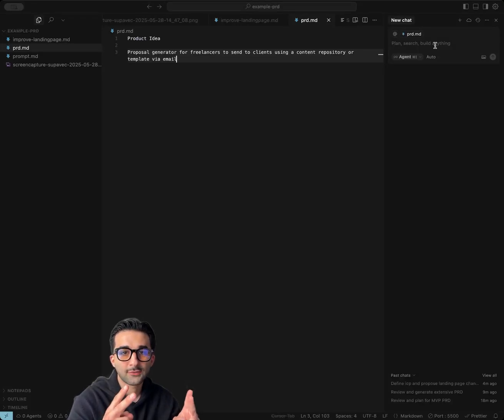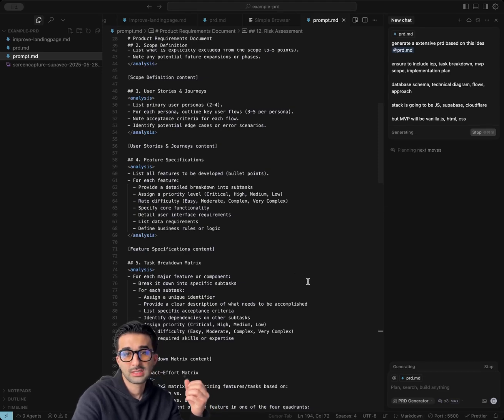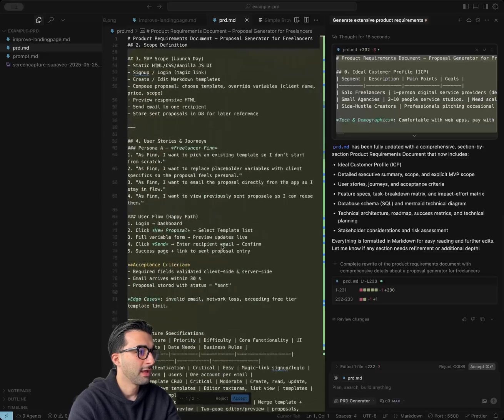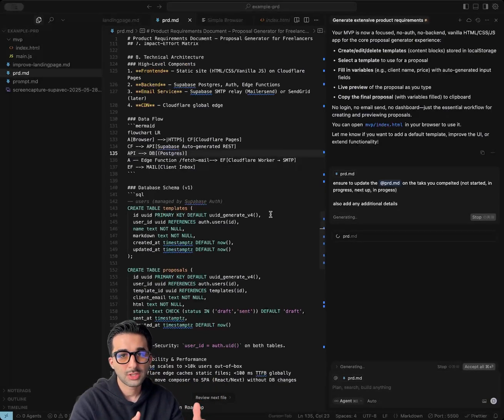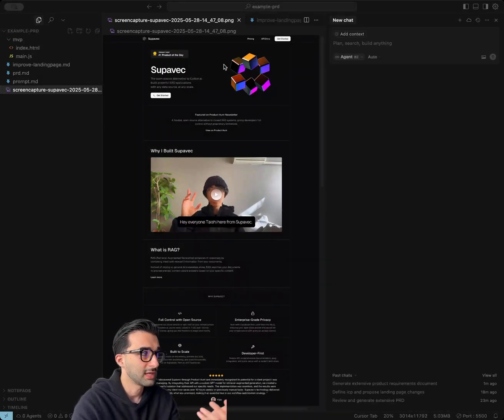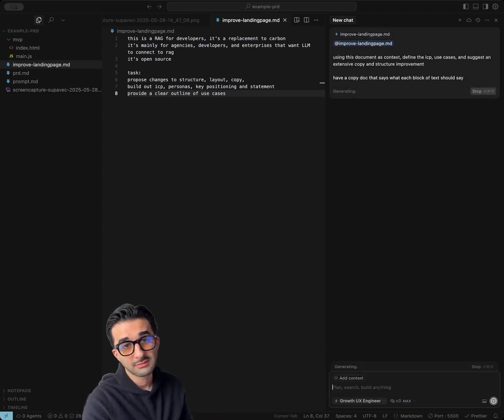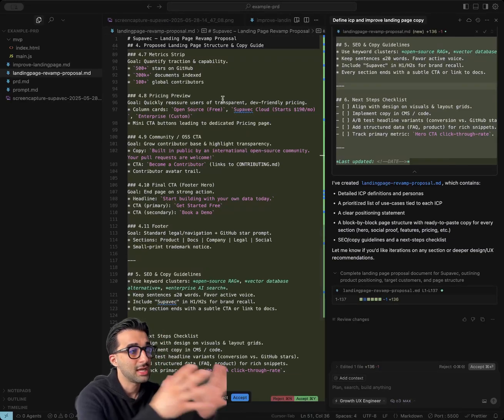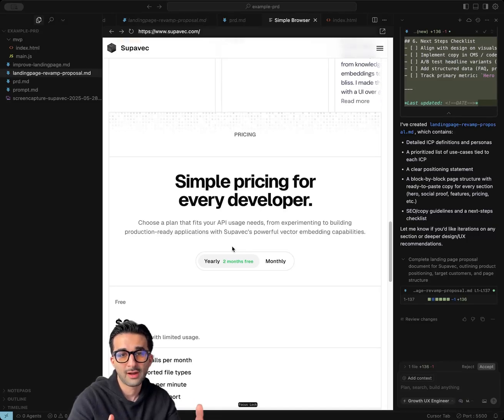Build Your MVP 10x Faster with Cursor Custom Agents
Turn Cursor into your full-stack product team. This tutorial shows you how to use Custom Agents to compress weeks of MVP work into hours.

What you'll build:
- Generate production-ready PRDs from rough ideas
- Ship working MVPs with iterative AI assistance
- Analyze and optimize landing pages for conversion

Tools covered:
- Cursor Custom Agents
- Firecrawl MCP for site scraping
- Landing page teardown framework

Perfect for founders building solo or small teams moving fast.